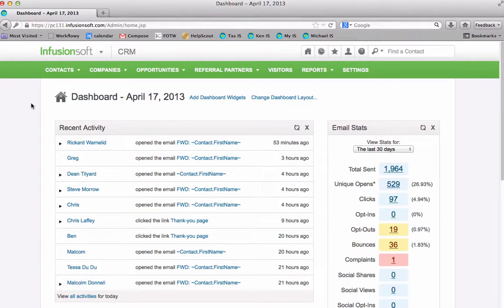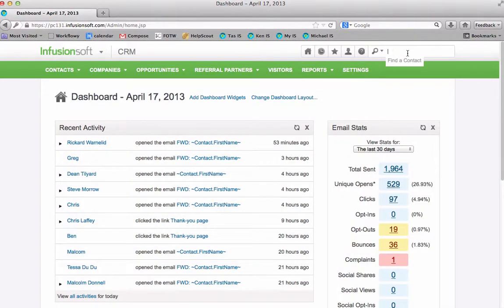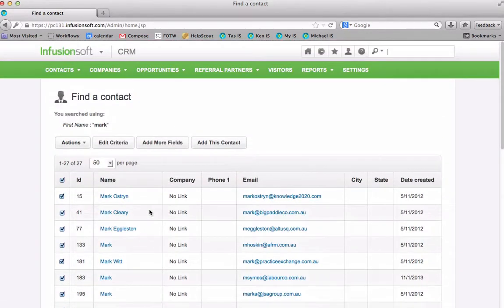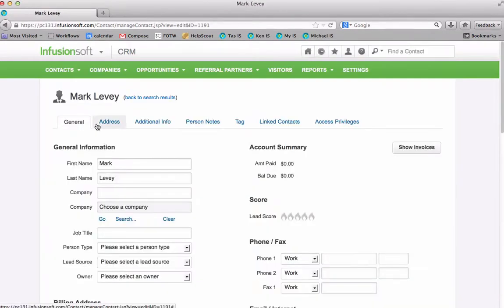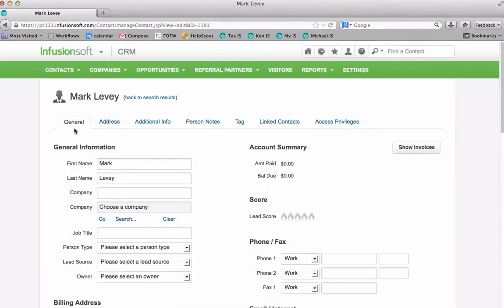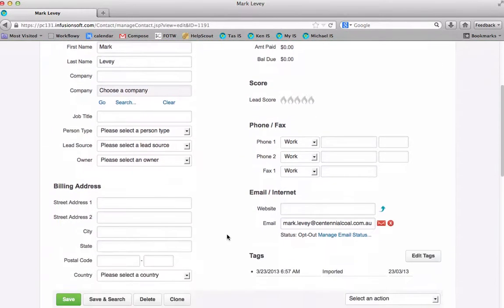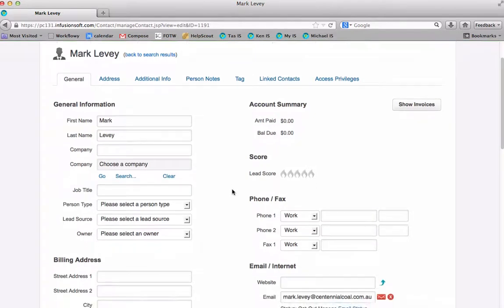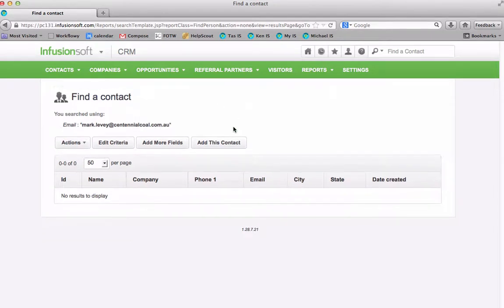How To Delete A Contact In Infusionsoft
walks you through how to find and then delete a contact in your Infusionsoft

find out more, or signup to Jamie's free step by step training